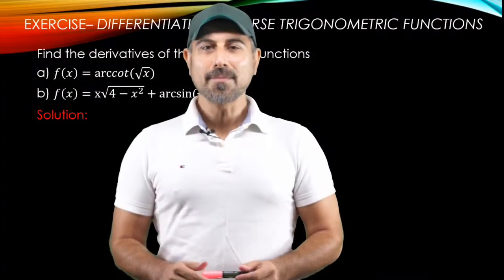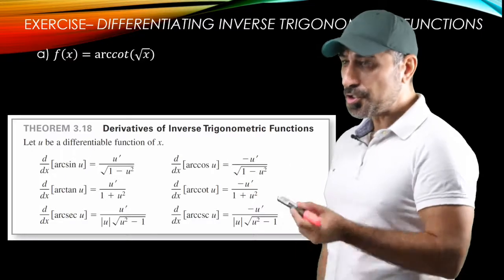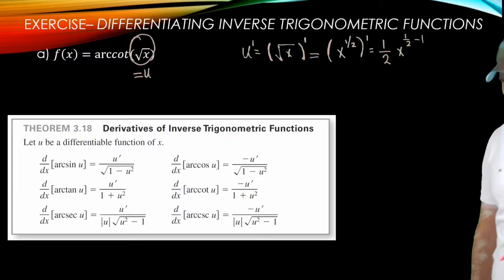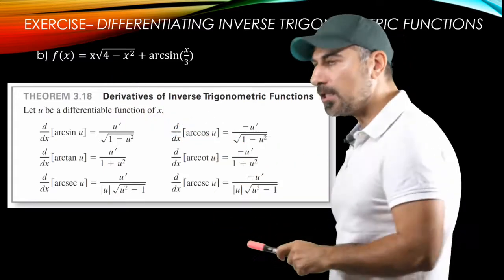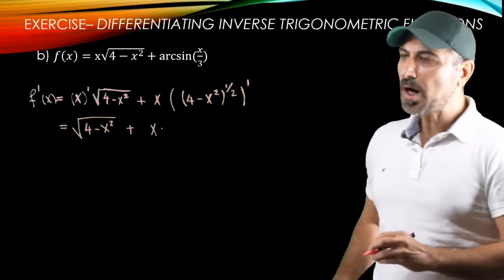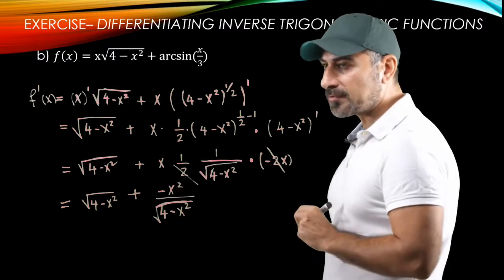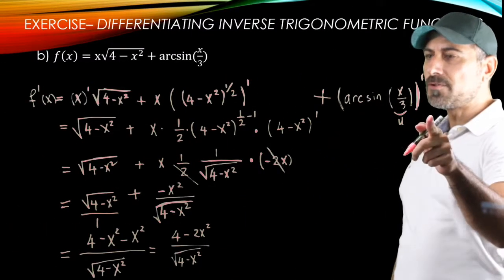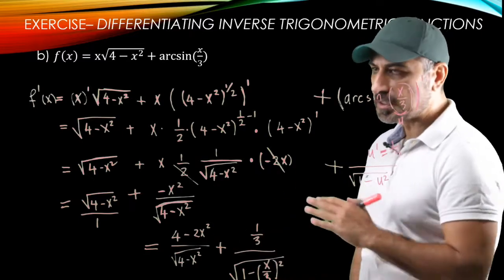How to Differentiate Inverse Trigonometric Functions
Differentiating Inverse Trigonometric Functions